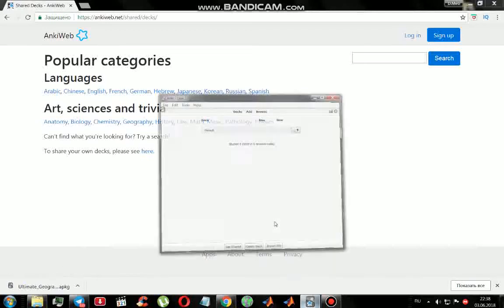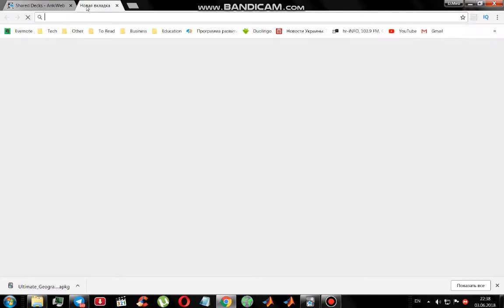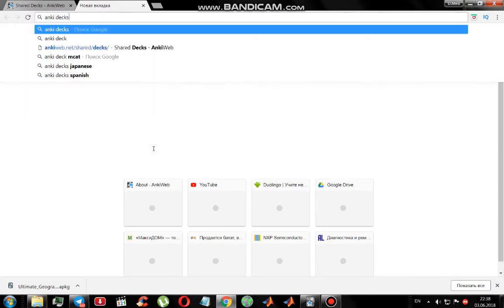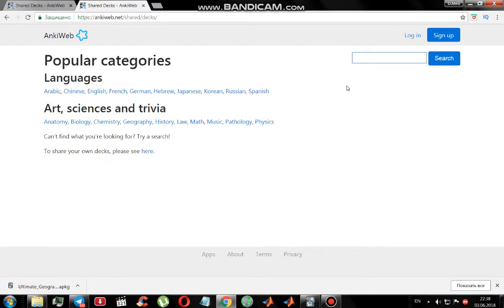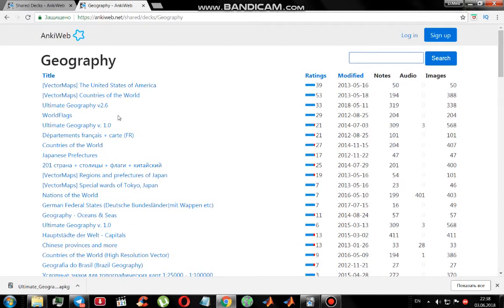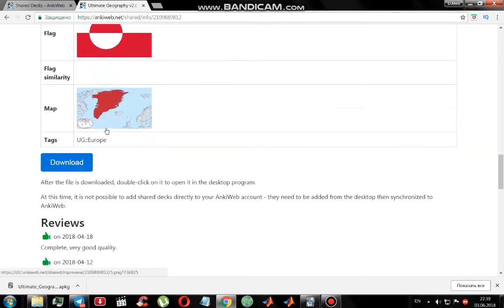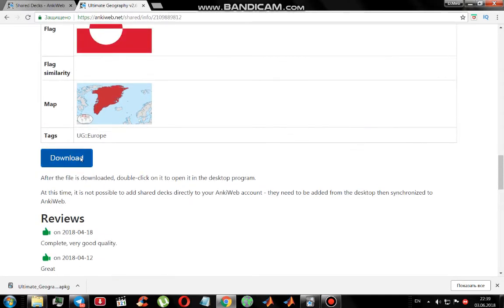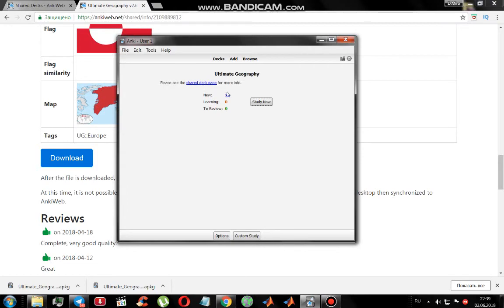How To Add A New Deck to ANKI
Here is how to add a new deck to anki.

Anki - is a powerfull tol for memorizing huge data. It uses the principle of Forgetting curve, so you repeat the new information in certain times, before you forget this. Use anki for learning words, learning languages, exam preparation and developing yourself